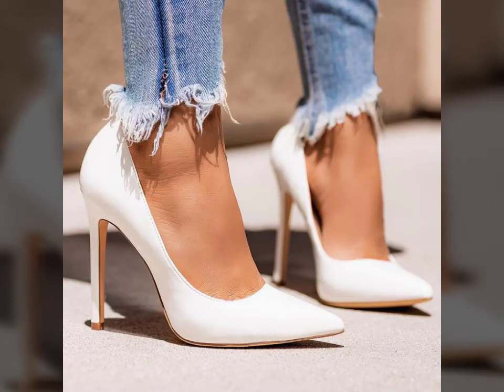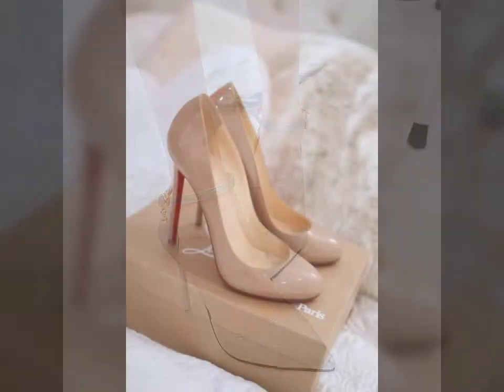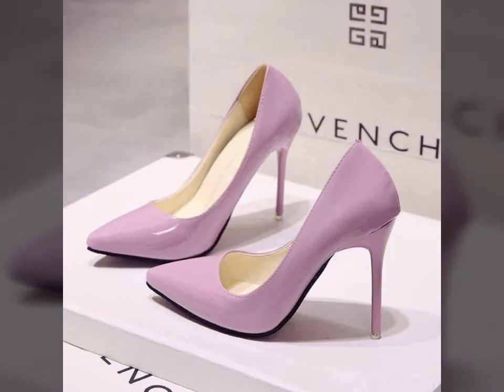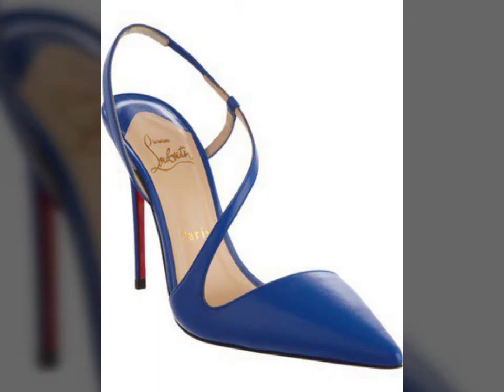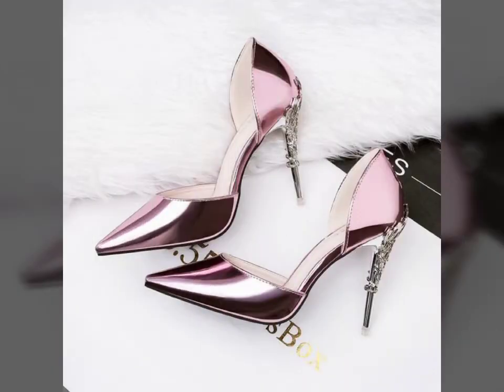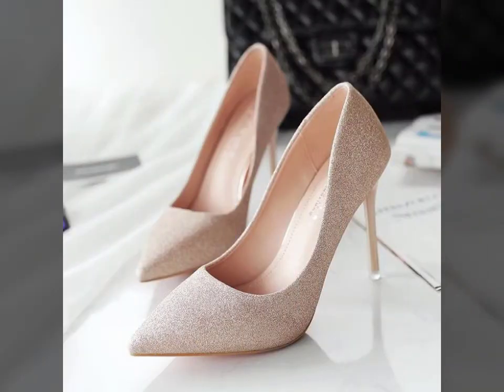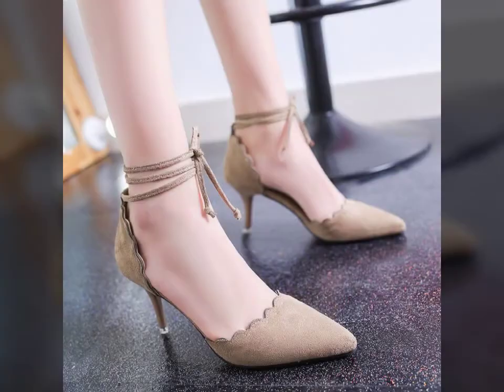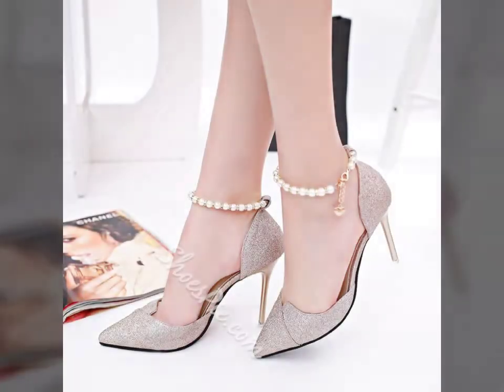Gorgeous and beautiful fancy high heels party wear shoes designs ideas for hottest girls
women boots winter shoes Hoof Heels Snow Boots Slip-On shoes

2020 Top seller - Women sandals Leopard Pattern Large Size Rome Sandals Women's Anti-slip Hot Selling Wedges Summer shoes